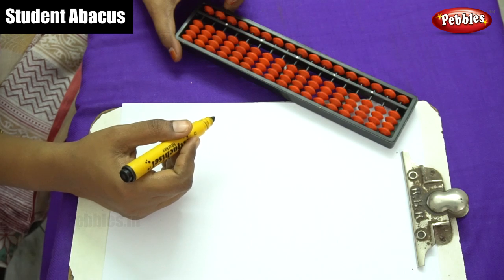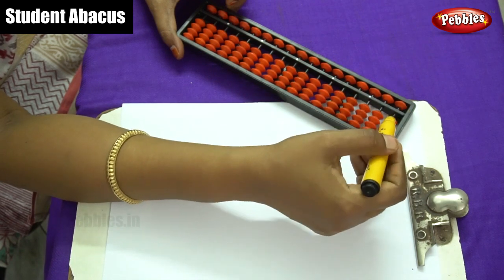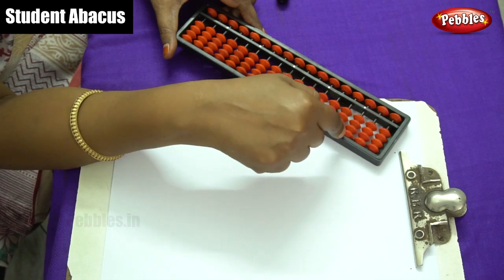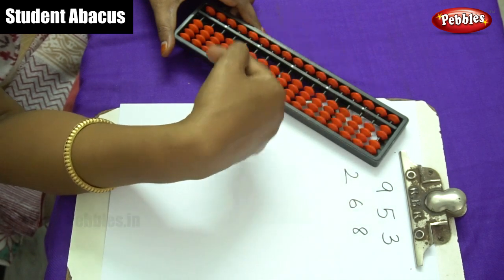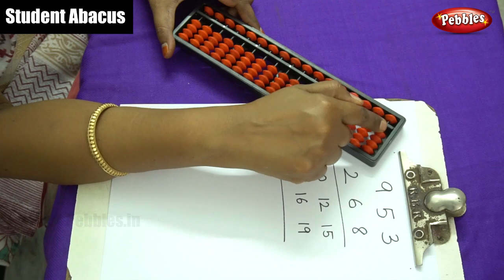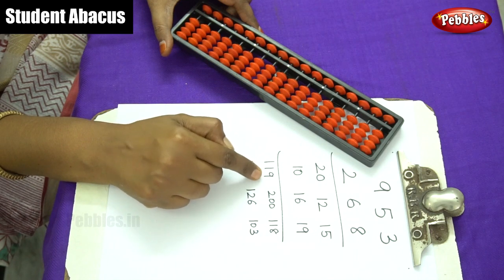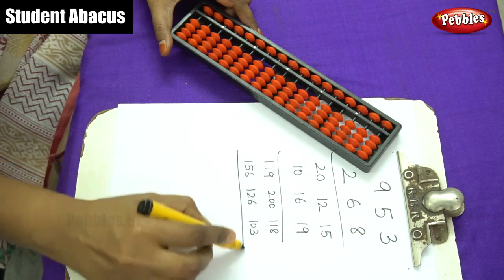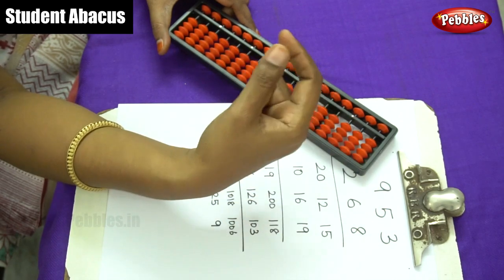Abacus Class - Chinese Abacus - Student Abacus | Learn basics Abacus | Beginners Abacus Lesson 19